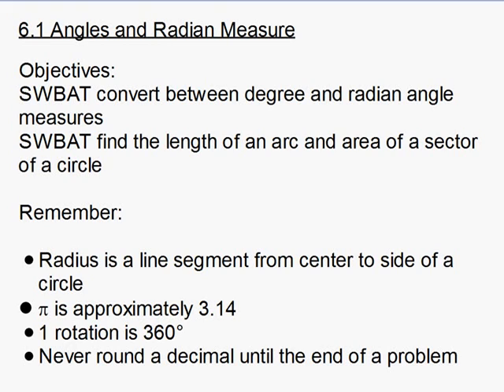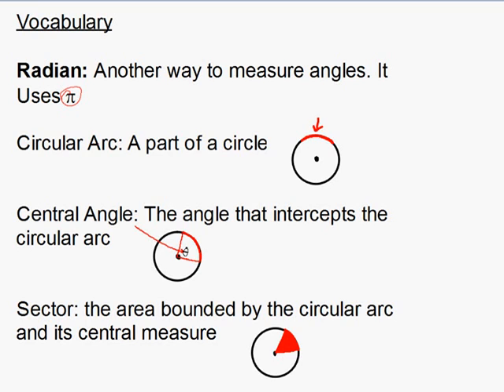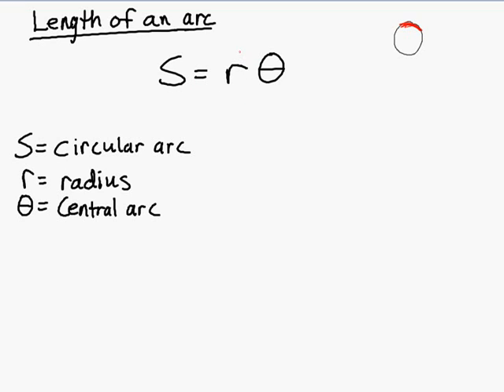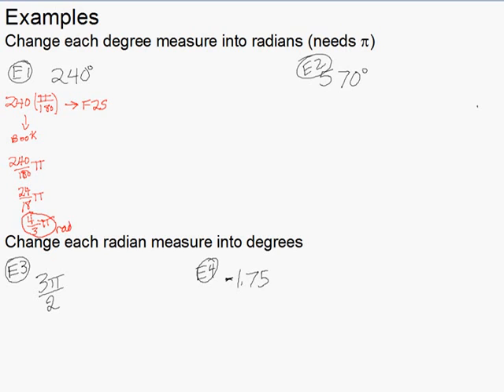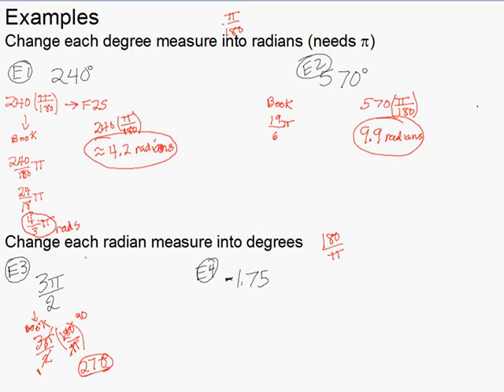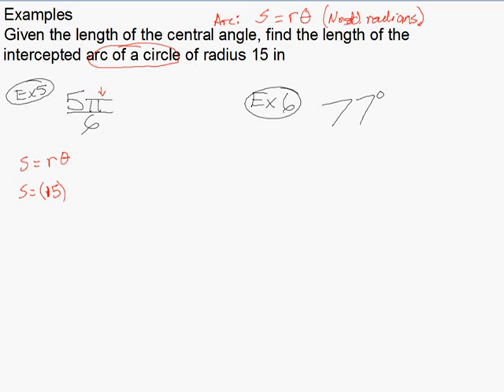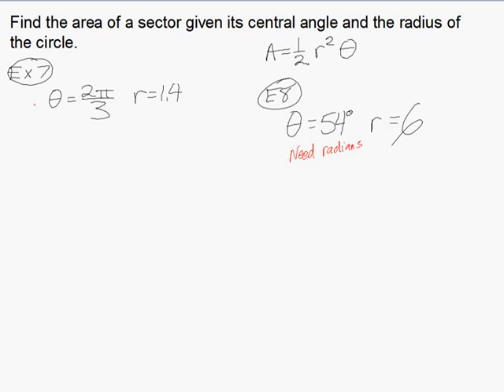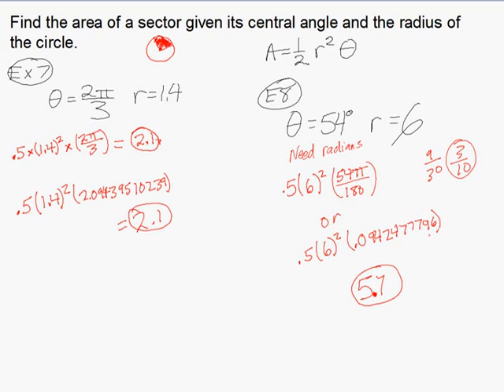[Trig] 6.1 Angle and Radian Measure